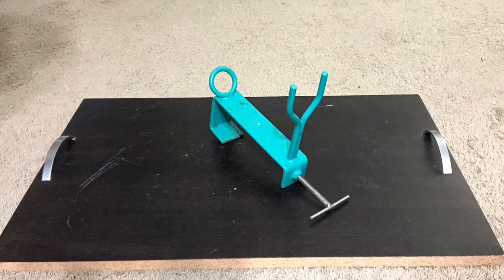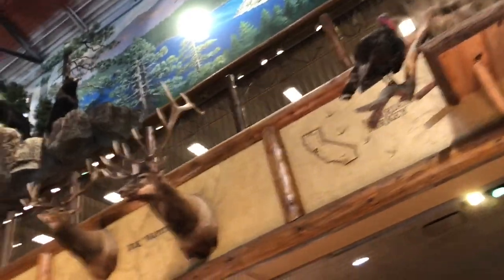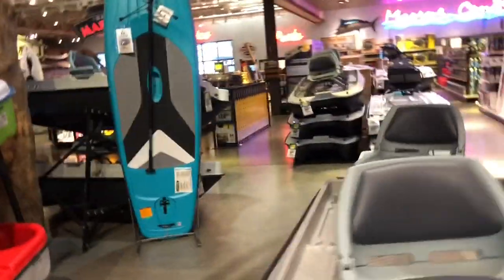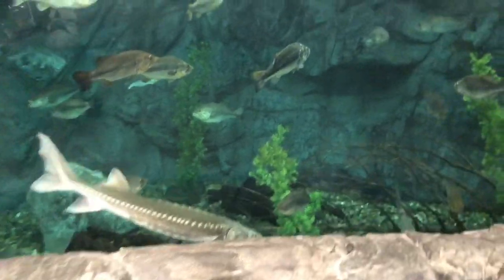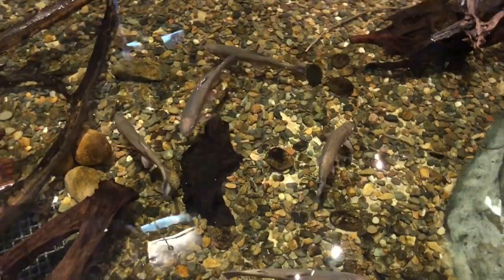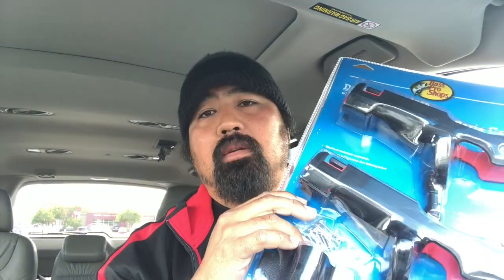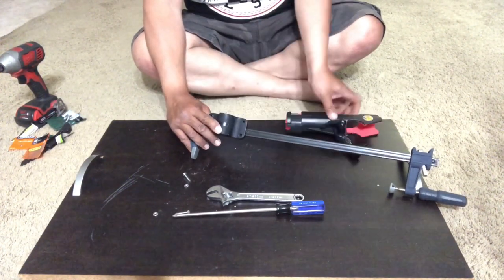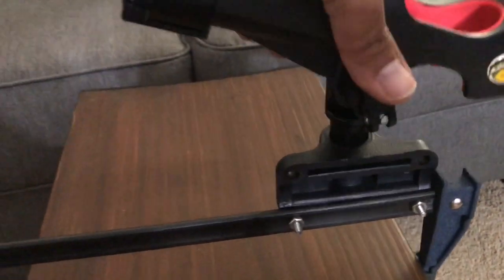D.I.Y. With OMEGA5 - 2 PIER ROD HOLDERS for about $40